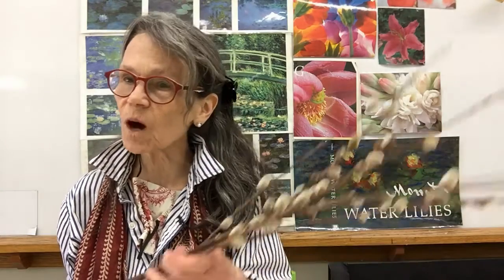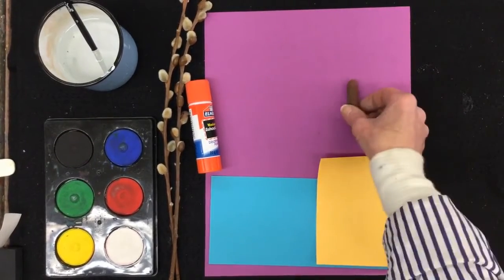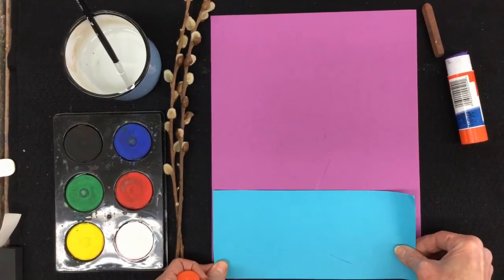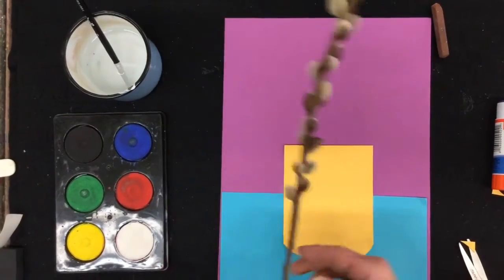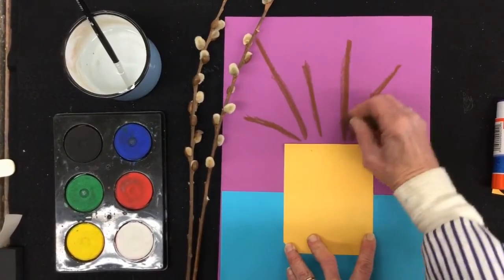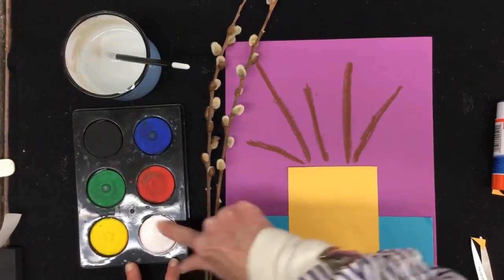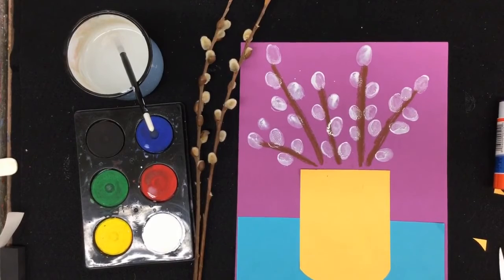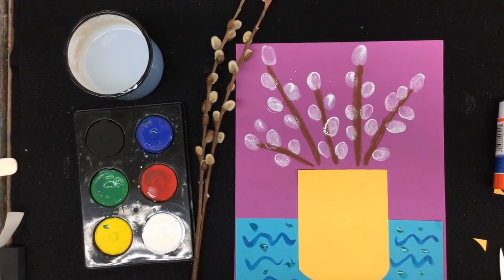Thumbprint Pussywillows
Collage and paint. This is a perfect spring project for younger children.